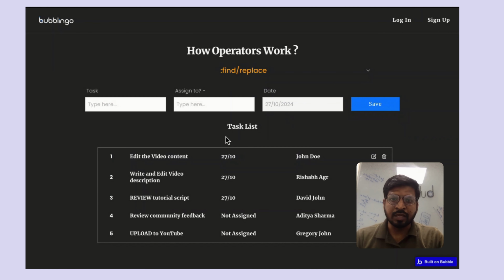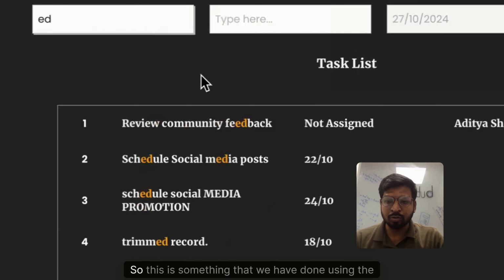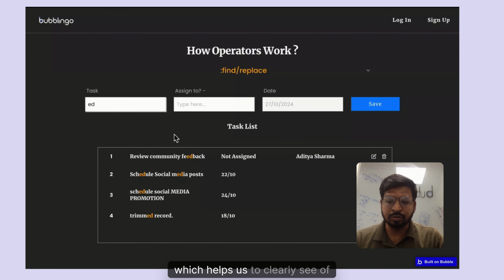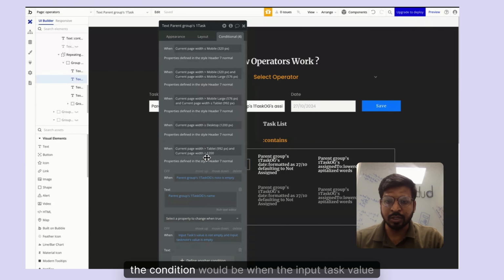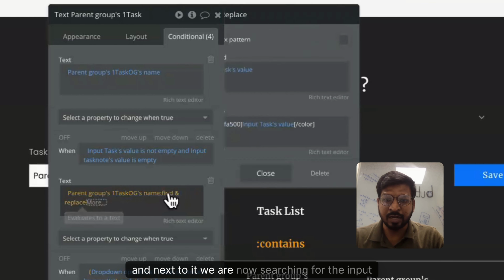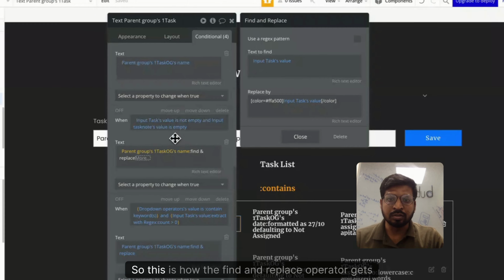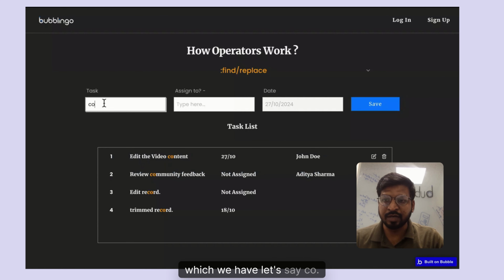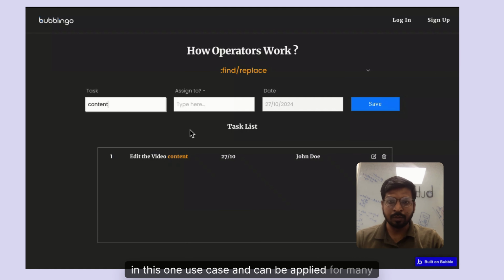Find/replace Operator in Bubble - How to use tutorials on Operators in Bubble (Bubble.io)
How to use find/replace Operator in Bubble ?

Watch this tutorial to understand the practical application of the ":find/replace" operator and how to use it in your Bubble app. 🚀

In this series we are covering how all the operators in Bubble work.